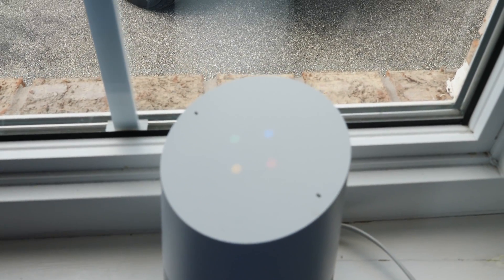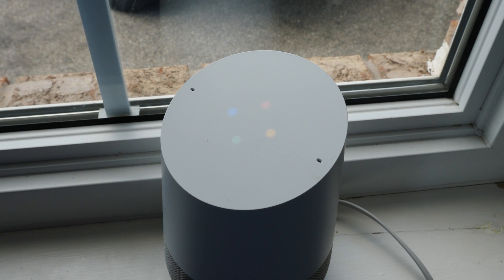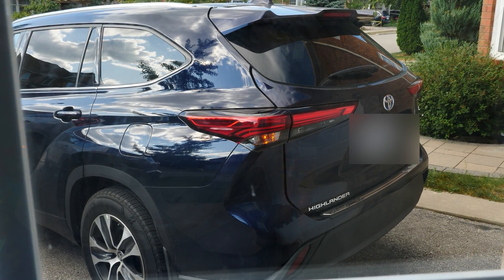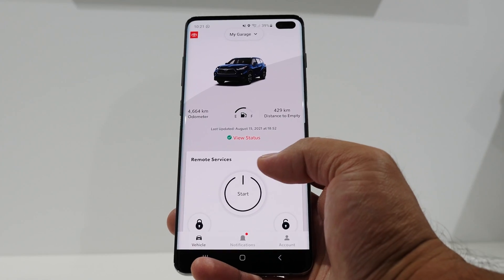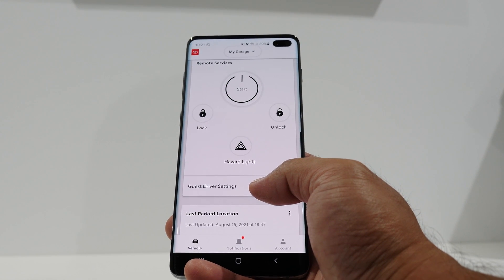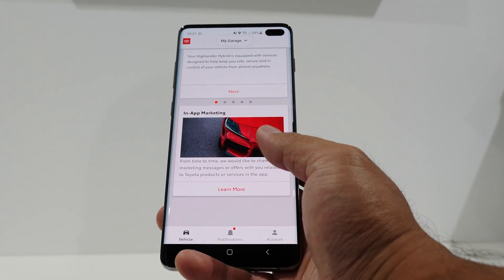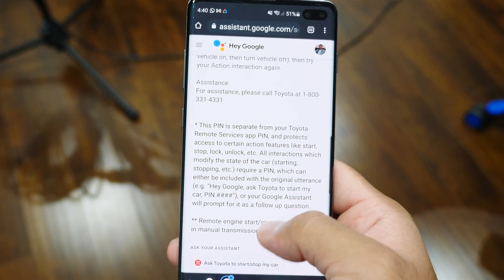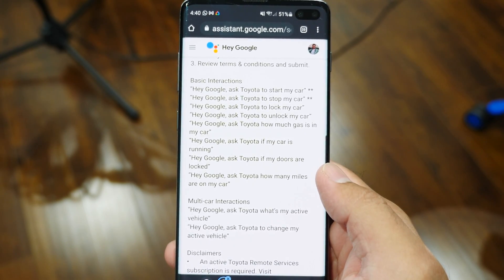How To Connect Your Toyota To Google Assistant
Quick video demoing and explaining how to potentially connect a Toyota vehicle to Google Assistant.

Toyota Remote Connected Services App Demo: Coming soon!
How to Check If your Toyota Has a Remote Starter: Coming soon!

00:00 - Demo
01:19 - Compatibility
02:29 - Connecting to Google